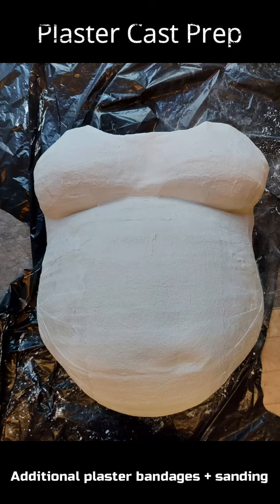How to make a mirror mosaic pregnant belly cast by Dorota from Alchemy Center!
In this video, Dorota, the owner and lead artist of Alchemy Center Studio in Toronto Canada is creating a mirror mosaic belly cast for one of her clients. So much work and love goes into creating customized casts.

Belly casts are long lasting mementos of the expectant mother's beautiful and unique pregnancy shape that will be treasured forever. Its an incredible opportunity to honor a pregnancy that will provide a beautiful connection to this special time in your family's life for years to come. These beautiful art sculptures make the most memorable gifts for baby showers, especially for new mothers!